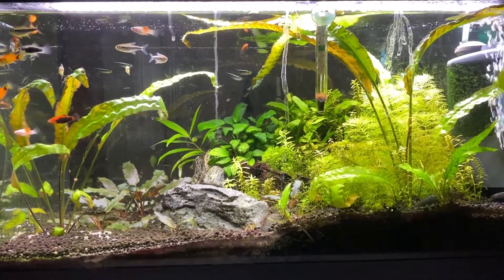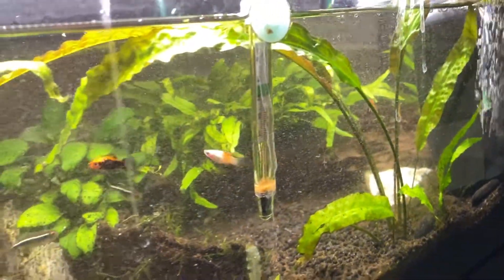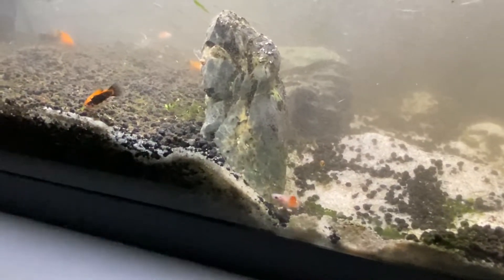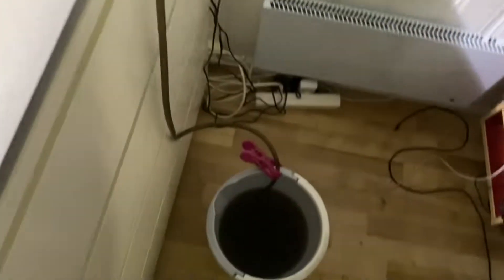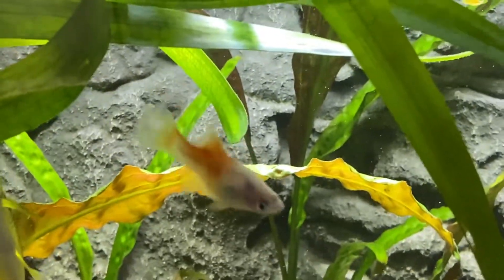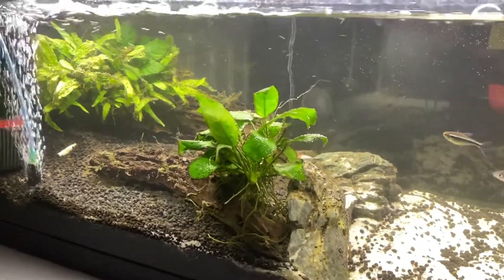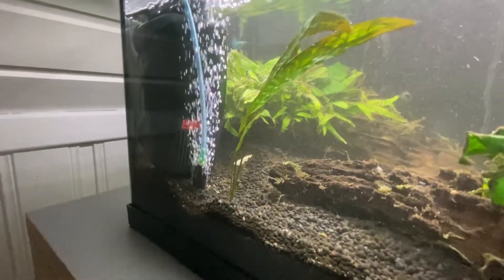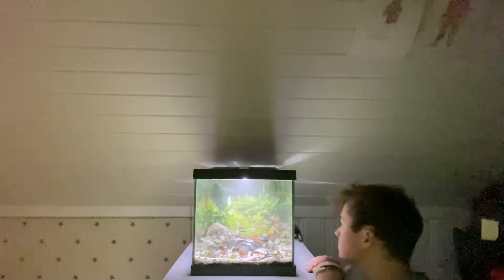RESCAPING a 54 Liter Planted Aquarium EASY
In this video I am rescaping my 54 liter aquarium. I think it came out really great in the end.